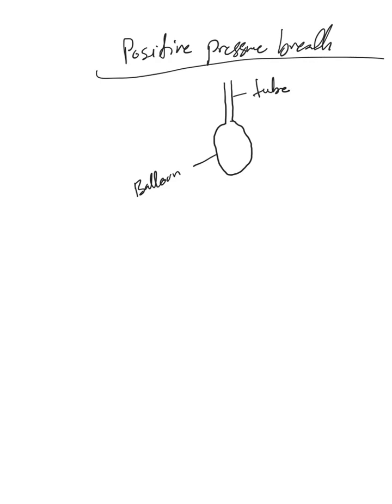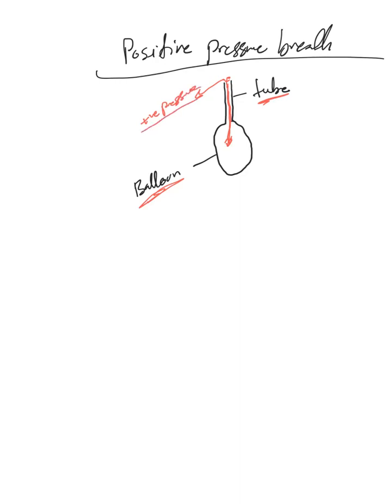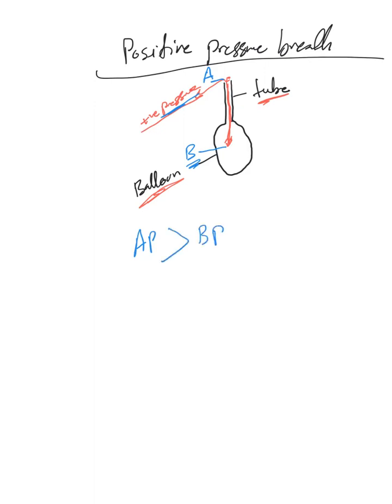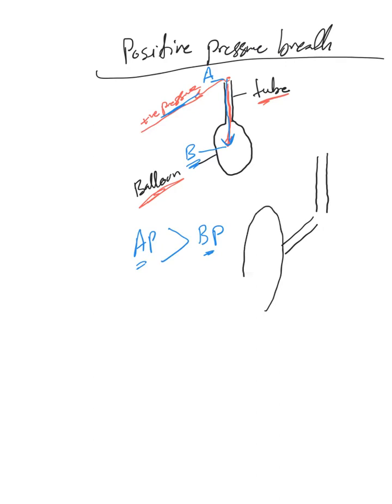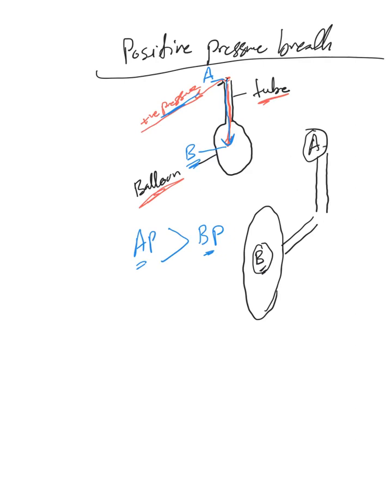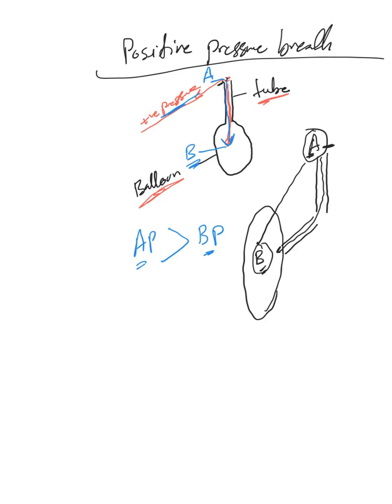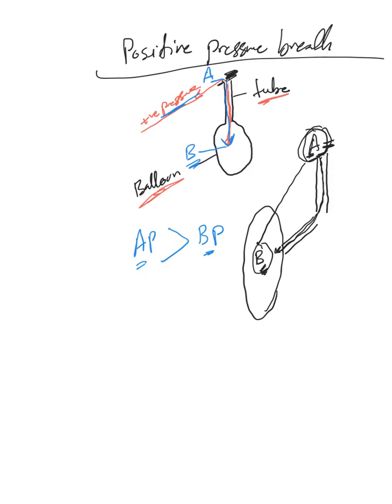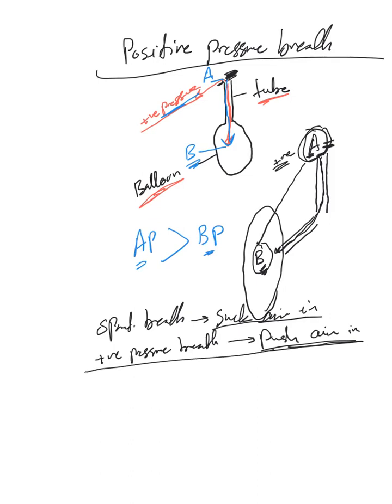Mechanical ventilation (6): Positive pressure breath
We explain how positive pressure breath works in order to understand how ventilators work